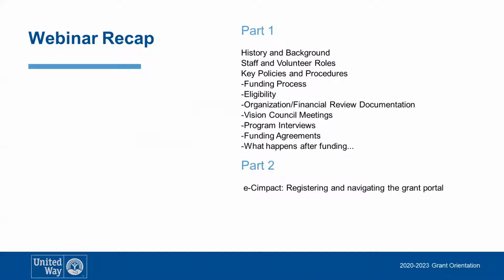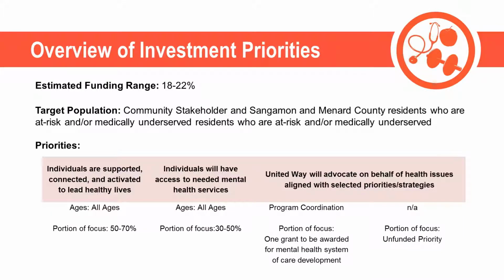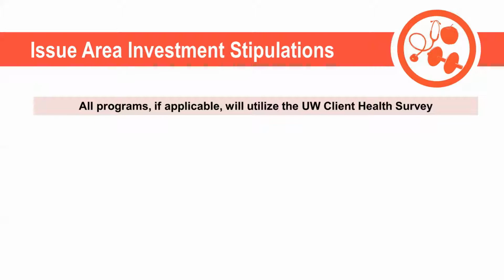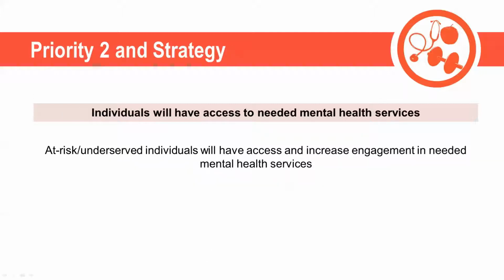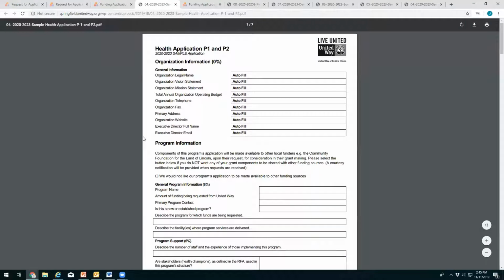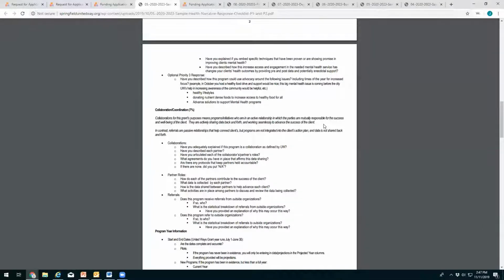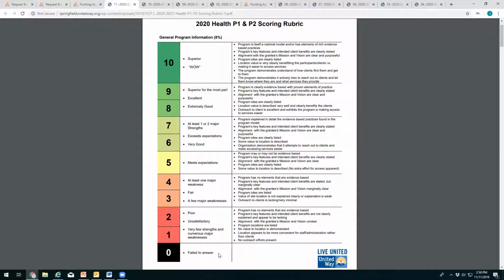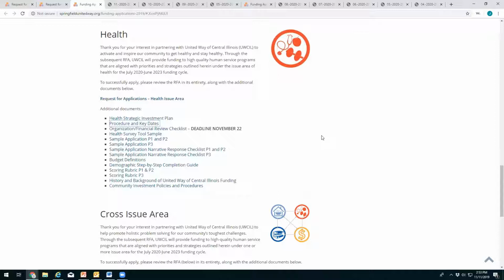2019 Health Funding Webinar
Reviewing the sample application and narrative response checklist